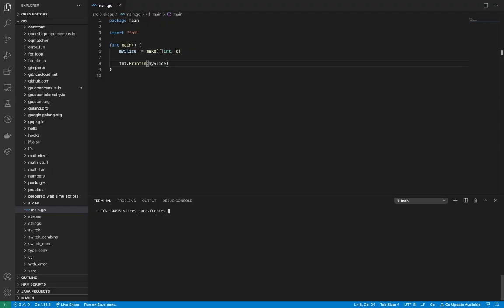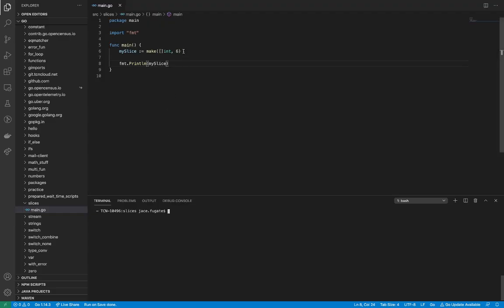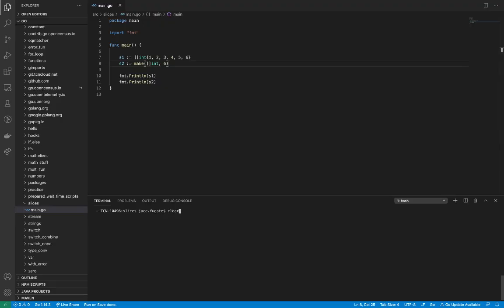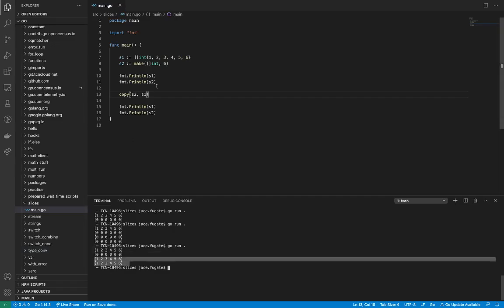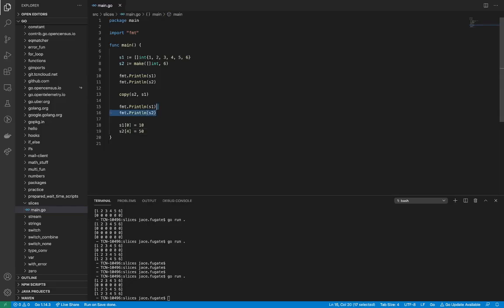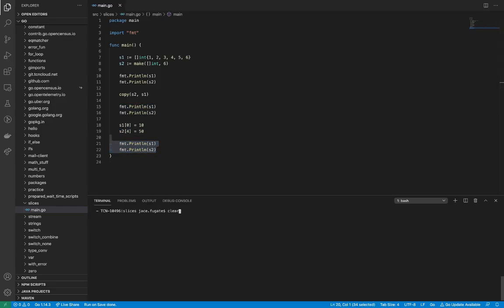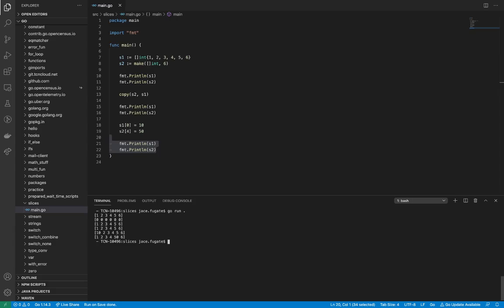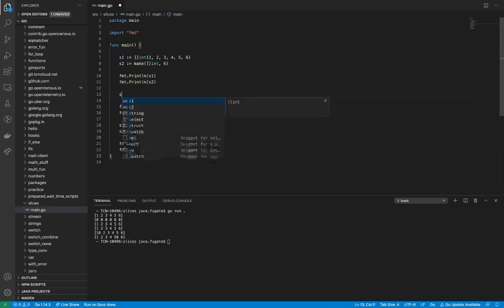Go Programming: Session 10.6 - Copy slices